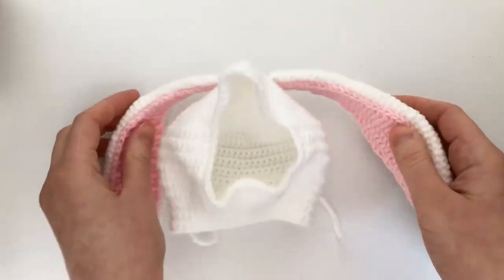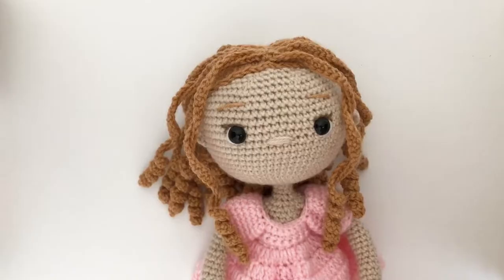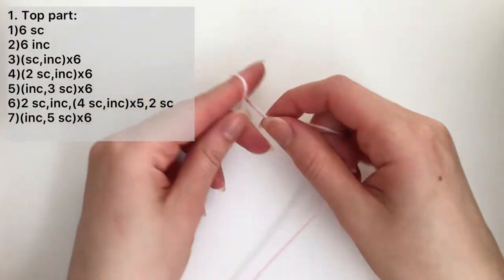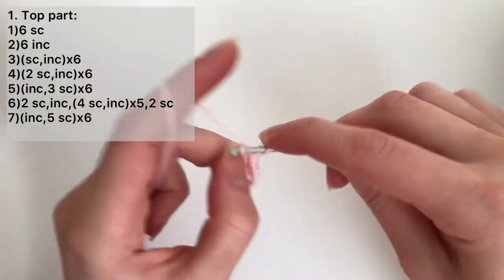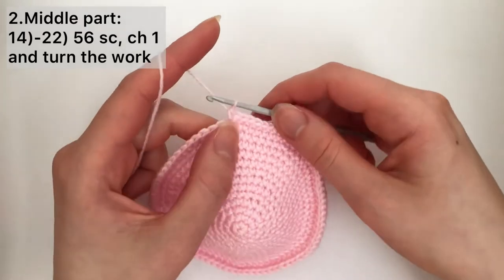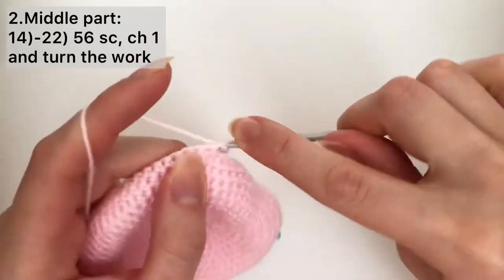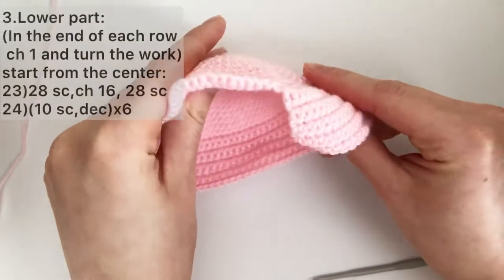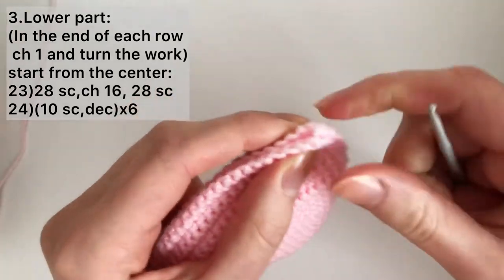Doll balaclava with bunny ears crochet tutorial, amigurumi pattern crochet doll clothes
Doll balaclava with bunny ears crochet tutorial

This balaclava is a part of the Marshmallow Bunny outfit for Nicole 🐰🌸

All Nicole crochet patterns are available in English, French, Spanish and German and illustrated with photos to guide you!

Abbreviations: ch = chain, sc - single crochet, hdc = half-double crochet, dc = double crochet, tr = treble crochet, sl st = slip stitch, inc = increase, dec = decrease

Nicole is a doll made with wire frame that allows her to move.

All detailes of the outfits are removable, so you can easily change Nicole’s outfits depends on your mood 🥰

Ask in comments any questions you have about this balaclava tutorial (maybe something was confusing to you) or about my patterns overall, I’d be glad to help!